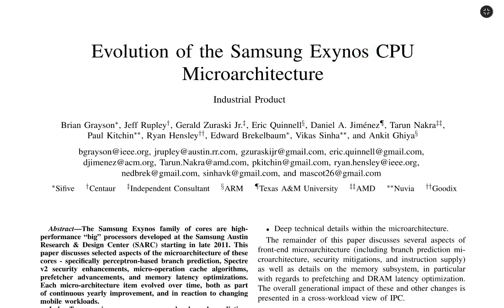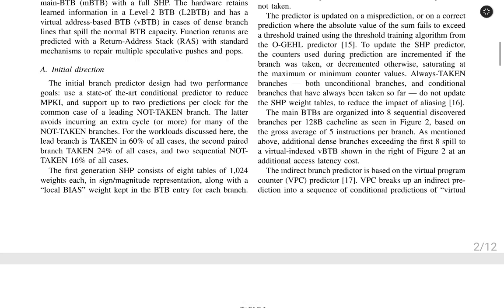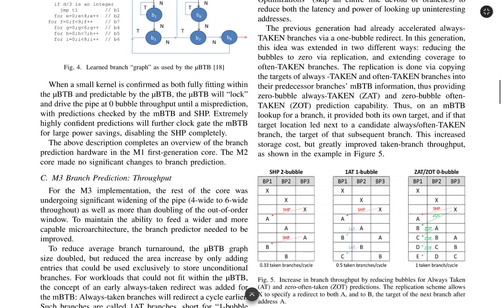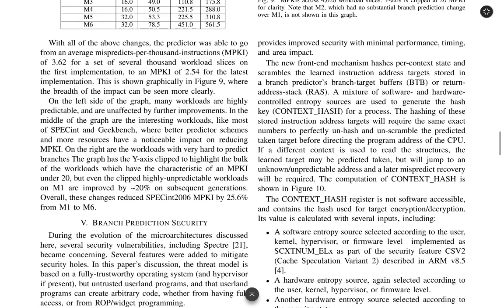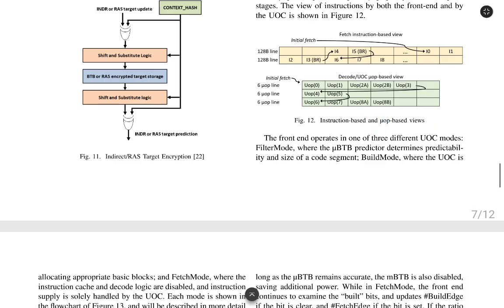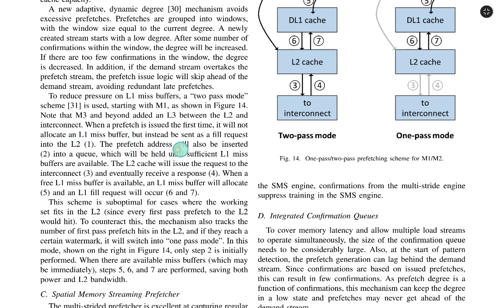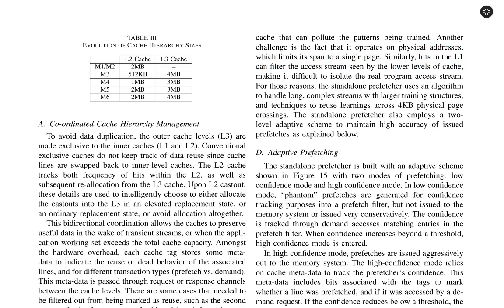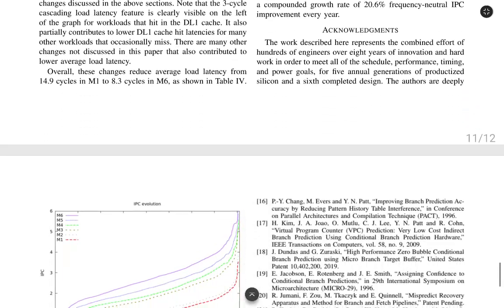Evolution of the Samsung Exynos CPU Microarchitecture